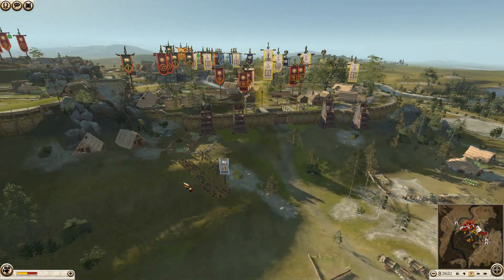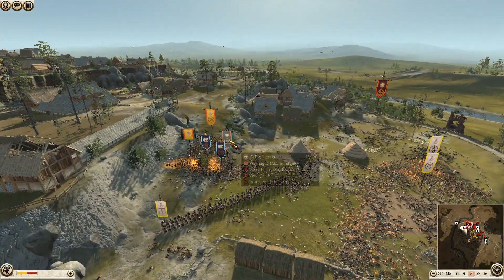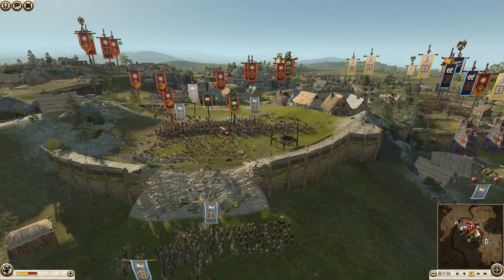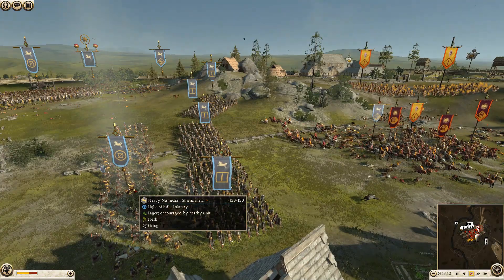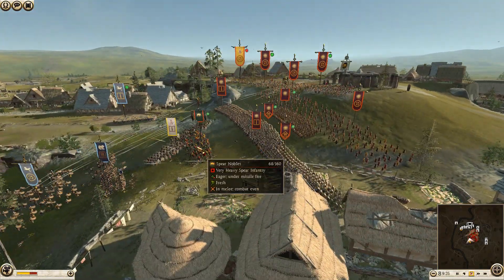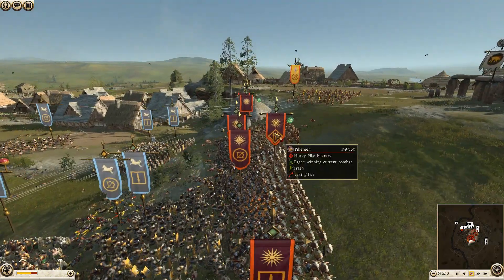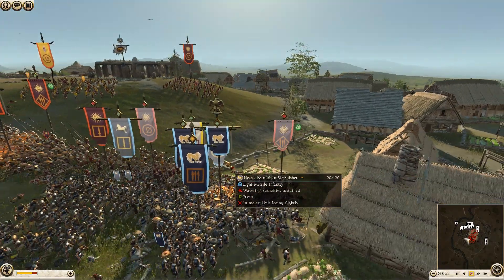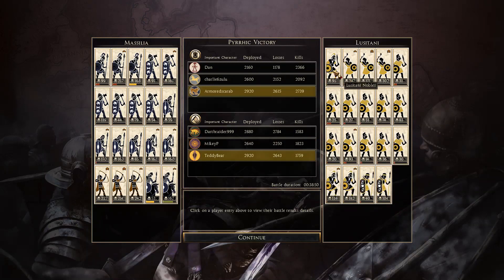GOOD STRATEGIES!!! SOLID TEAMWORK!! 3v3 Siege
Hey guys, today I am uploading a really good 3v3 siege.  Solid fighting, tactics and teamwork!!! Enjoy it guys!!!